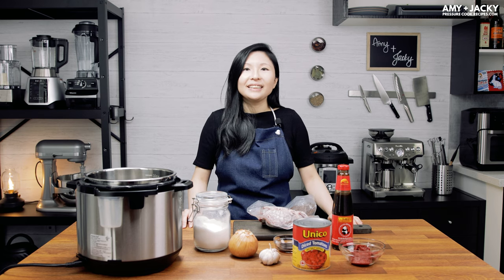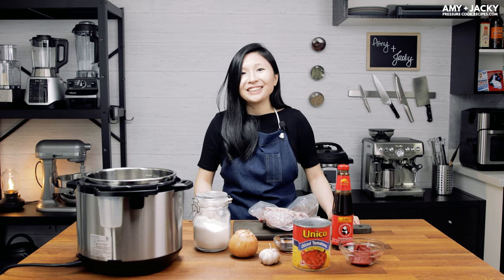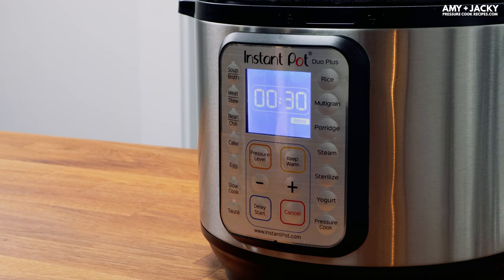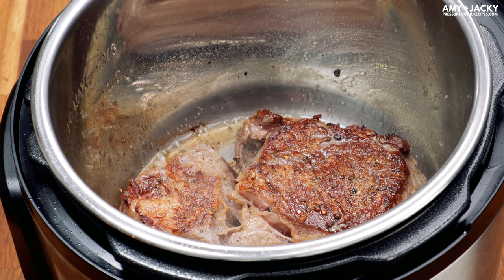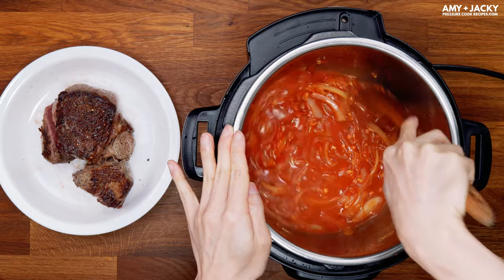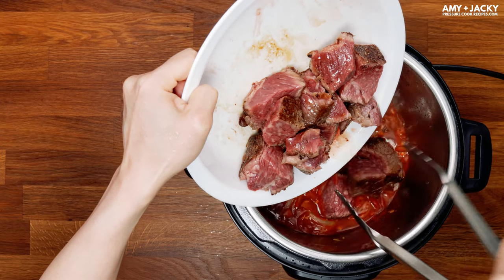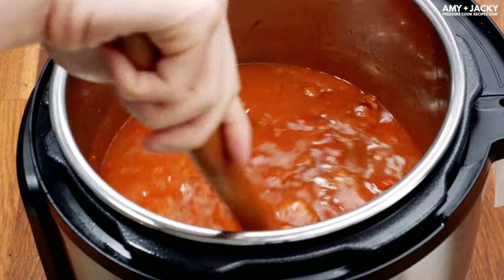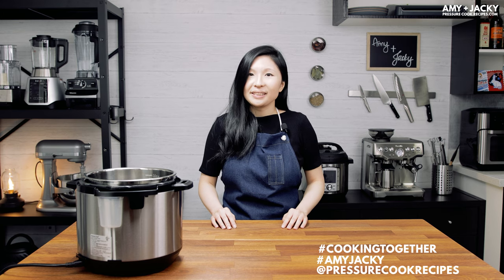Instant Pot HK Tomato Beef | Easy Pantry Ingredients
Learn How to Cook Instant Pot HK Tomato Beef! This incredibly Easy & Delicious Instant Pot HK Tomato Beef Recipe is inspired by a very popular Hong Kong style Tomato Beef (Chinese: 番茄牛肉). *Full Recipe

🍳 TOOLS:
Instant Pot Duo Plus 60 (6 Quart)
OXO Kitchen Tongs

Welcome to our first episode of CookingTogether with Amy + Jacky! You’re invited to cook with us as we share some Easy, Comforting & Delicious Instant Pot Recipes using simple pantry ingredients.

We hope that during this challenging time, we can connect with each other, cook together, and get through this together!

This tomato beef recipe yields juicy tender beef with lots of comforting sauce that goes really well with rice, pasta, or your favorite side dishes.

Happy cooking & Keep smiling!

RESOURCES